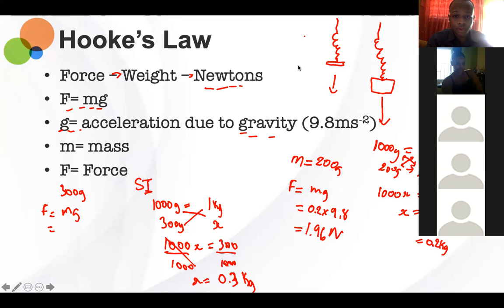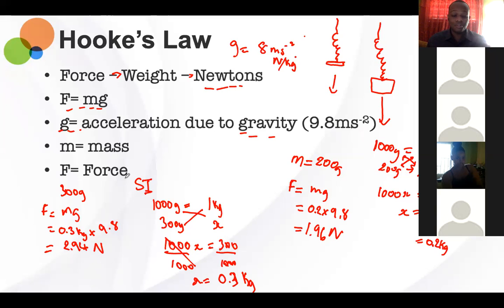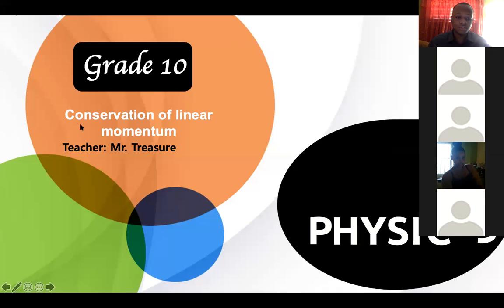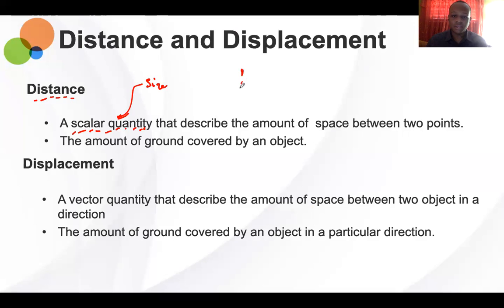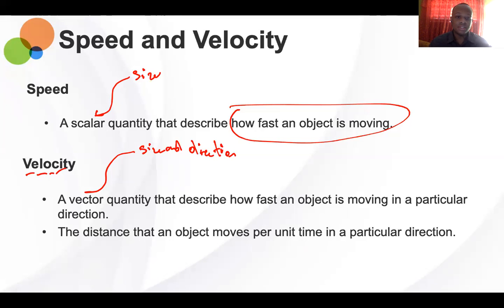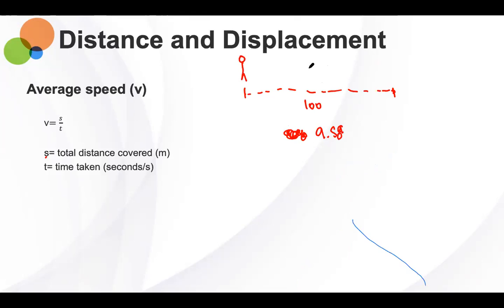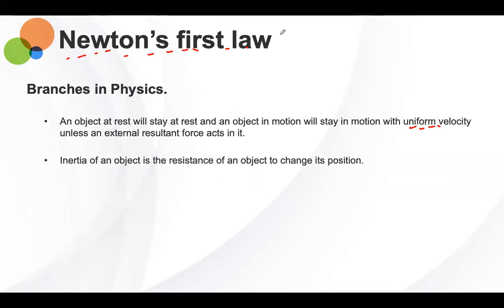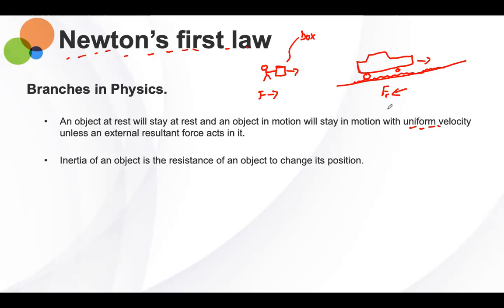Grade 10 Nov 2, 2020 part 2